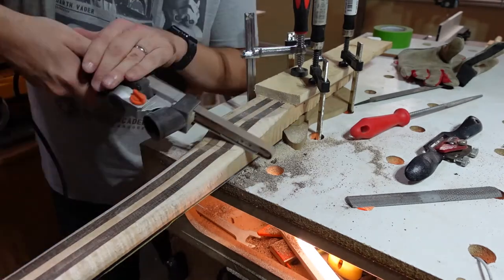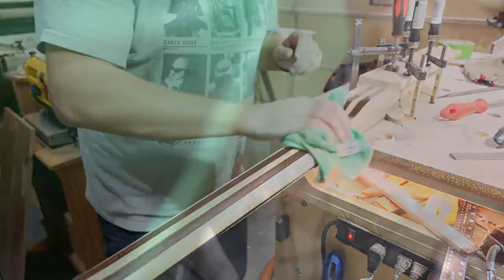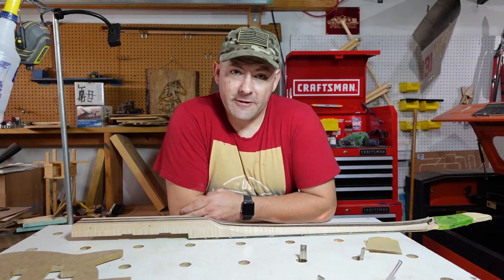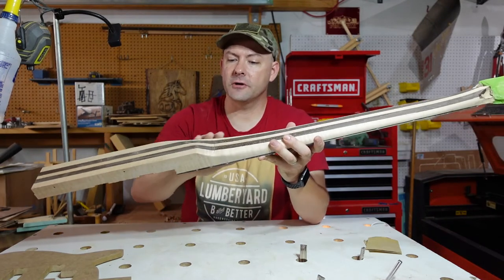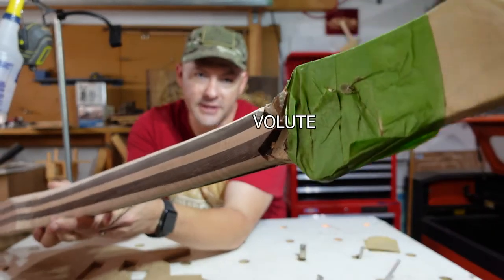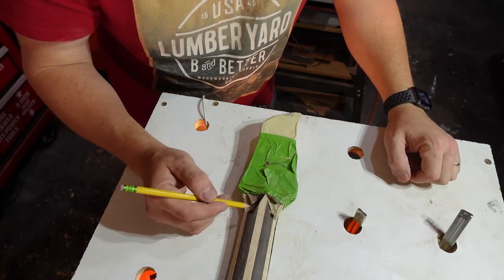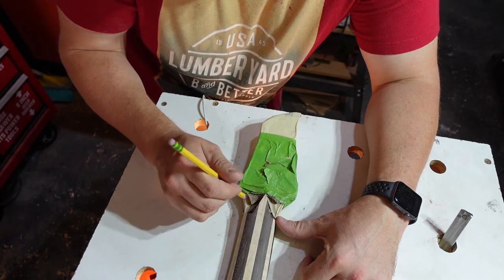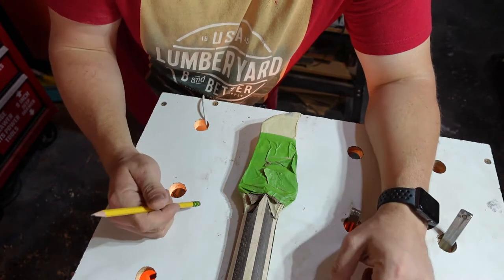Major Neck Construction Complete on the 5 String Fretless Bass. Ready to move on to the body!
In this video we wrap up the neck carve and are prepared to start milling the 4 parts of the body for next episode!

Make sure you're following along to see this bass guitar through to the finish and if this is your first video, make sure you catch up and see it from the beginning!

On this channel I make guitars but MOSTLY  I do other stuff.  So I have another channel dedicated to my other stuff and specifically to the MAKER community.
So go check out "Let's Maker Stuff" and I thank you for following along there too!

Current Subscriber count at the time of this video upload is 315.  Please add to it!!

Support my builds with some unique Guitar Player/ Builder shirts!

SIDE NOTE:
I am the 1 and only Chad Ryg. There have been thousands of social media and dating profile accounts made using my pictures and pieces of my narrative in the military and children to perpetuate standard Nigerian Romance scams.
I don't have time to have this discussion with someone new every other day as is the case.